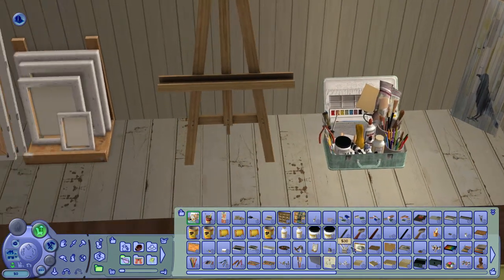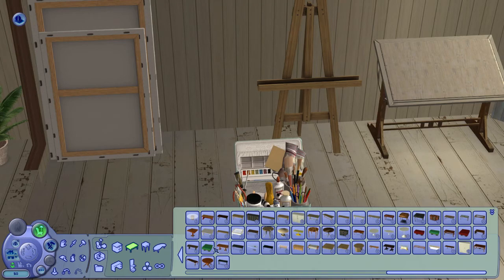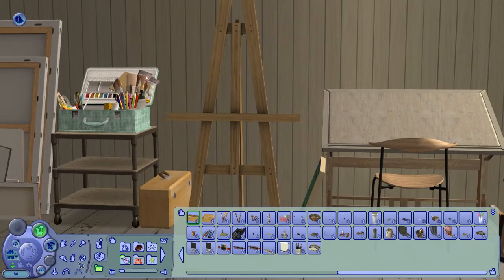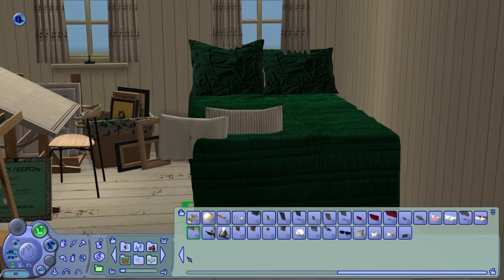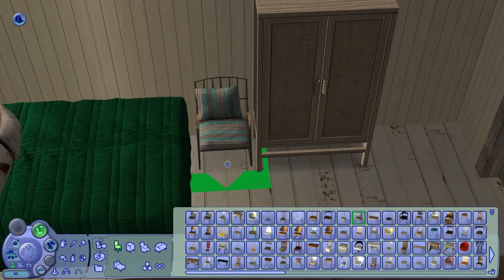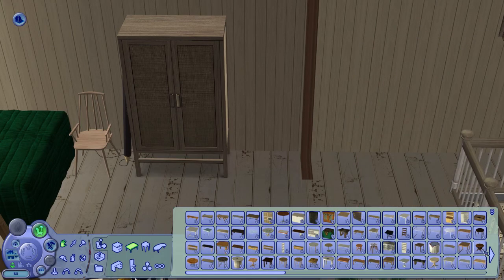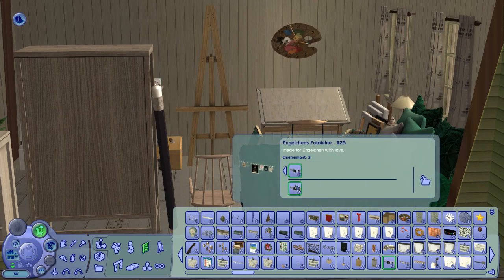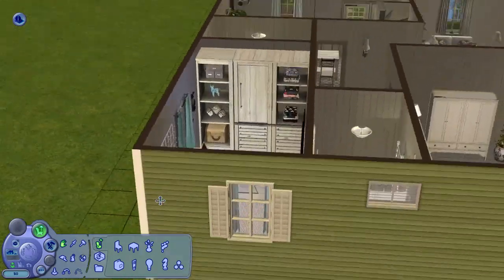The Sims 2 - Riverblossom Hills - 147 Huckleberry Lane - Part 5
Pfff done!

Want this lot? Or any other made over Maxis lots? Go to my Tumblr and click "Tag: Lot downloads" in the sidebar.
(Note: lot in the current video might not be up for download yet)